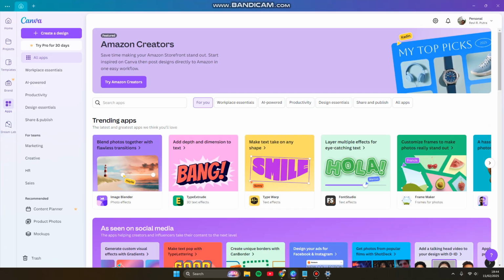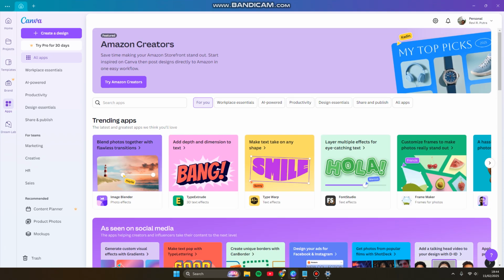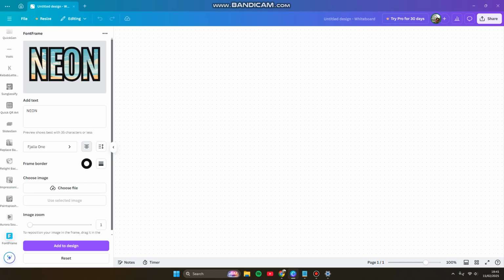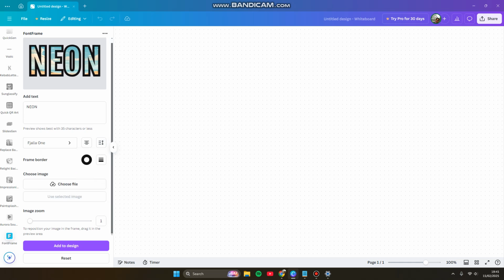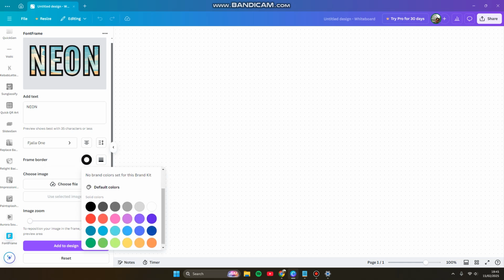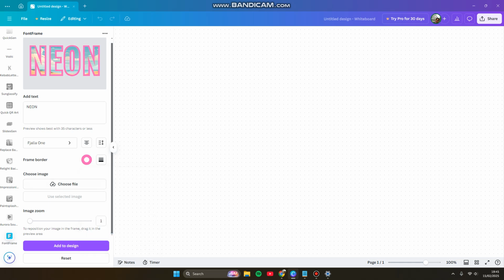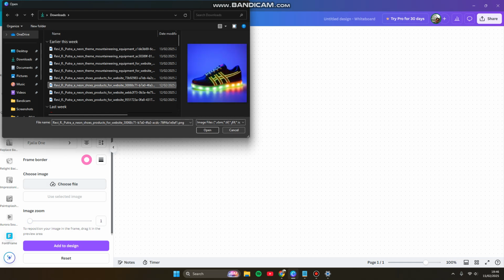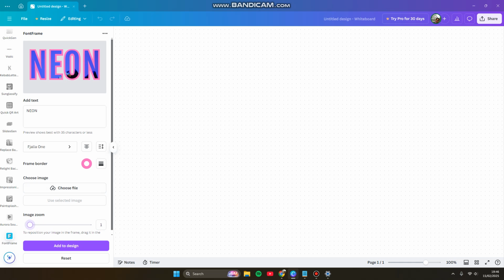How to Easily Add Reflections to Your Design in Canva